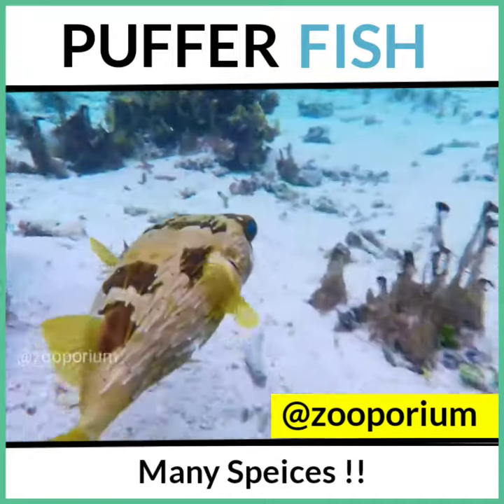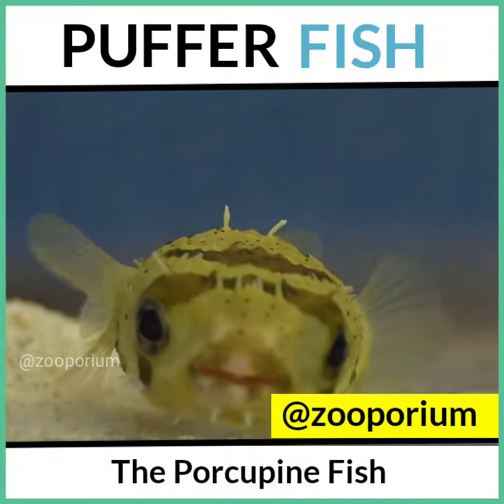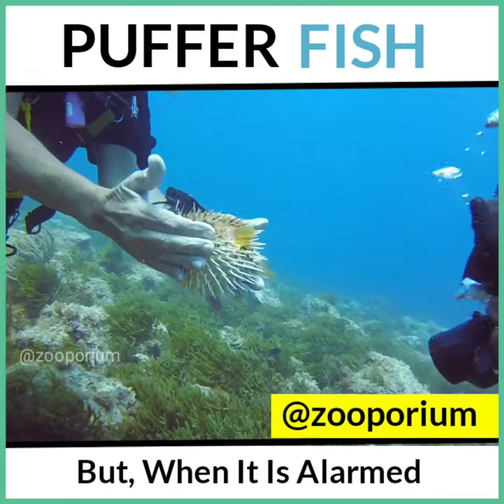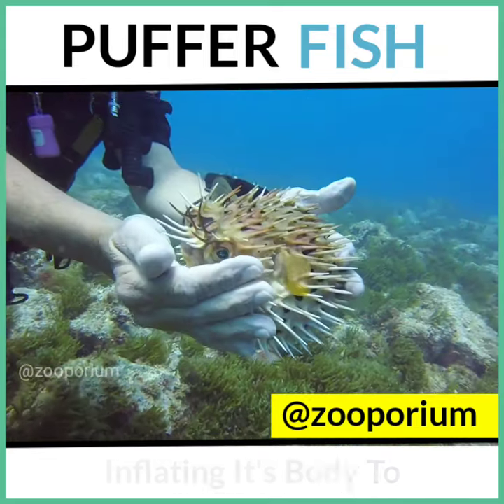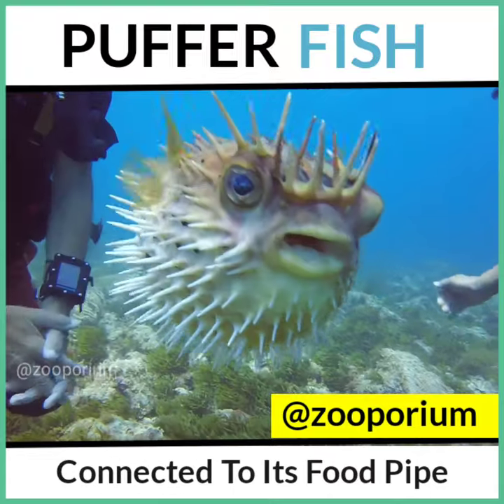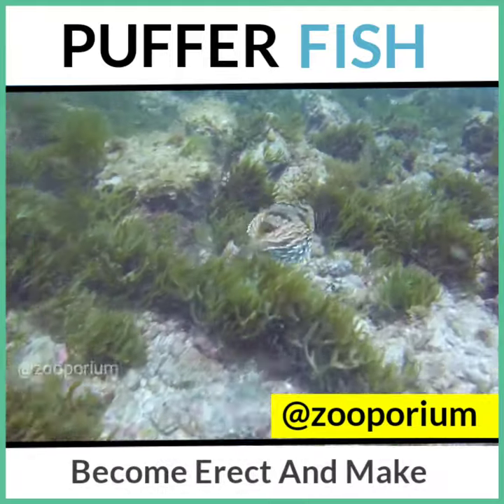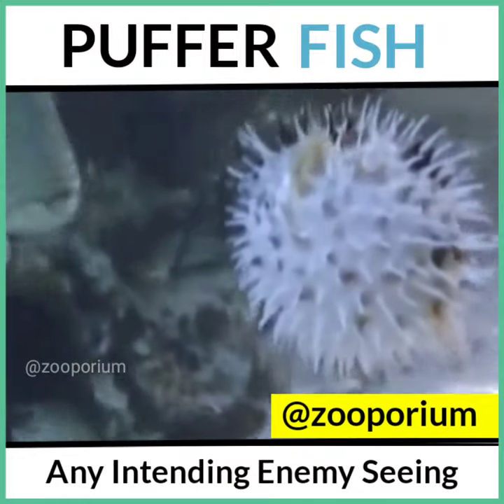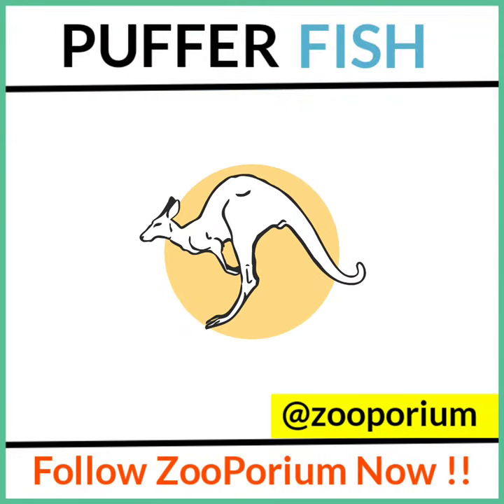PUFFER FISH | ZOOPORIUM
Scientific Name - Diodon hystrix
Common Name -  Puffer Fish/ Porcupine Fish (Due To The Presence Of Spines All Over Body)
Follow - @zooporium
Specification-
Normally this Fish does not look very
different from other fish as you can see But when it is alarmed it
undergoes a most extraordinary change. It actually
swells—inflating its body to several times its usual size
by taking air or water into a special bladder-like sac
connected to its food pipe. Hundreds of spines which
normally lie flat on its back become erect and make the
fish look like an animated pincushion. Any intending
enemy seeing this sudden transformation hastily backs
away in search of less dangerous food!
For more follow Zooporium Now !!
For More Info You Can Read My Blog Also !